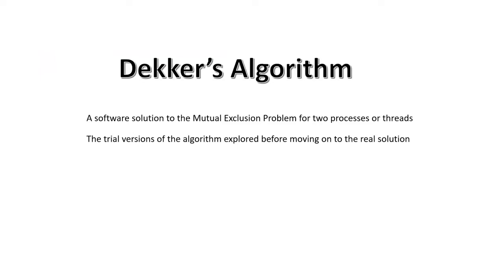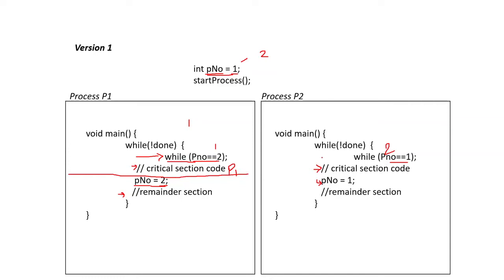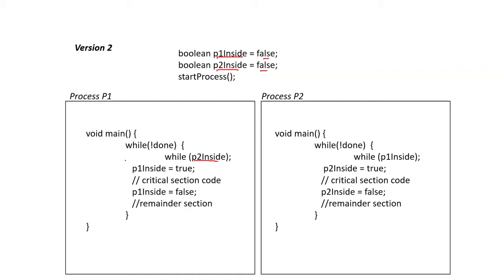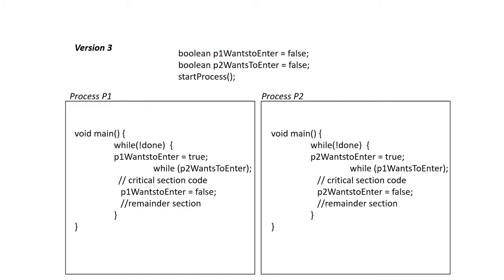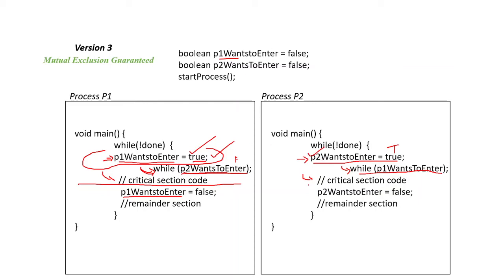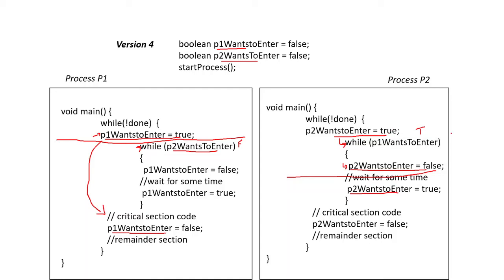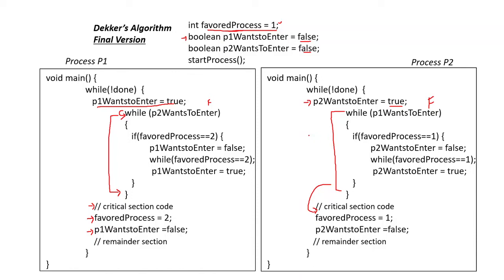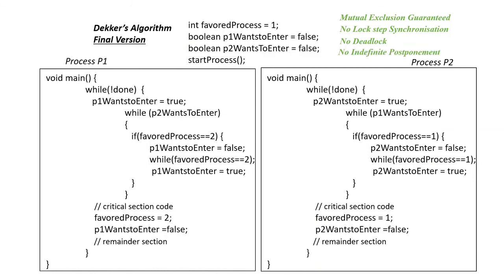A Detailed Analysis on Dekker's Algorithm along with the different versions of it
Hello Everyone,
Welcome to bytes of CSE. This lecture is all about the Dekker's Algorithm and all the previous versions of algorithm that led to the final version. If you go through the versions explained in detail in this lecture, you will get to know where those typical questions regarding the mutual exclusion asked in different competitive exam came from. Please go through the entire lecture, take screenshots and even ask me questions regarding the same if there are any. Wish you luck.

Are a research student or an aspiring one? Then you might like to collaborate  with me here ;